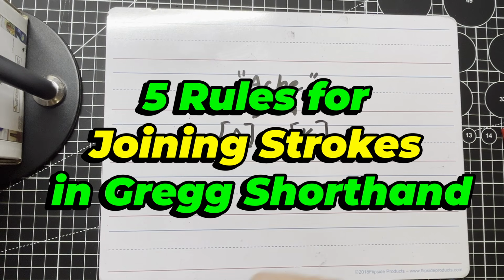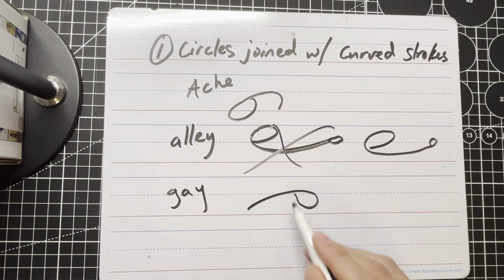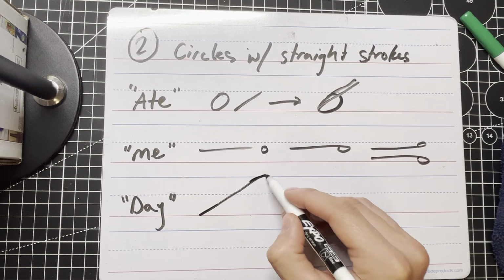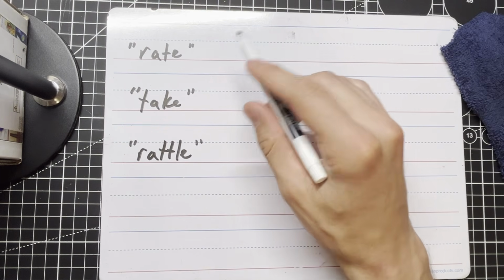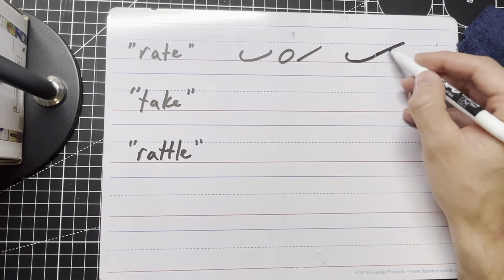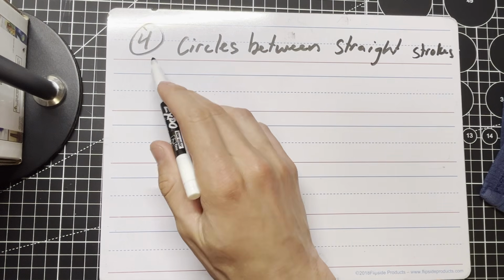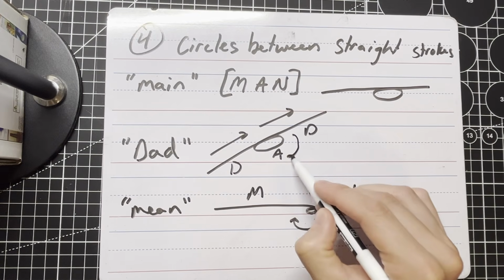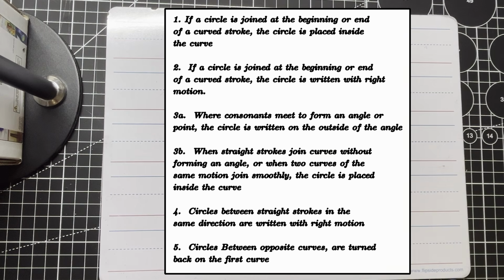How to join strokes in Gregg Shorthand: The 5 rules and best practices.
🔥 Want the full Gregg Shorthand course, printable reading and writing practice sheets, weekly office hours, and a community to keep you accountable? Join my Skool community here:

It’s the best place to learn Gregg Shorthand today.

The Five Rules of Gregg Shorthand Stroke Joining

After learning the shorthand characters, the next major step is understanding how outlines are formed naturally and efficiently.

This lesson covers the foundational joining principles that govern Gregg shorthand motion:

1. Circles with Curved Strokes: If a circle is joined at the beginning or end of a curved stroke, the circle is placed inside the curve

2. Circles with Straight Strokes: if a circle is joined at the beginning or end of a curved stroke, the circle is written with right motion.

3A. Circles Between Strokes: Where consonants meet to form an angle or point, the circle is written on the outside of the angle
3B. When straight strokes join curves without forming an angle, or when two curves of the same motion join smoothly, the circle is placed inside the curve

4. Circles between straight strokes in the same direction are written with right motion

5. Circles Between opposite curves, are turned back on the first curve

These rules are what give Gregg its flowing, rhythmic writing style and allow writers to achieve extraordinary speed without sacrificing readability.

The goal is developing instinctive motion rather than rote memorization.

Over time, the correct joins begin to feel obvious.